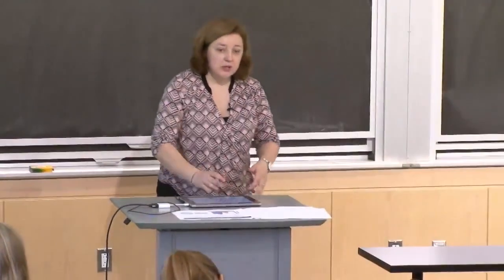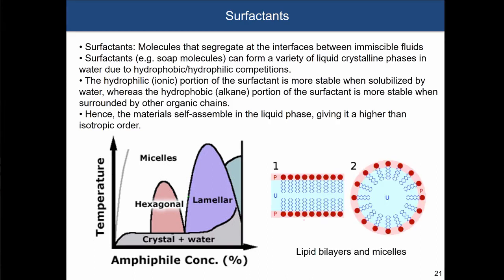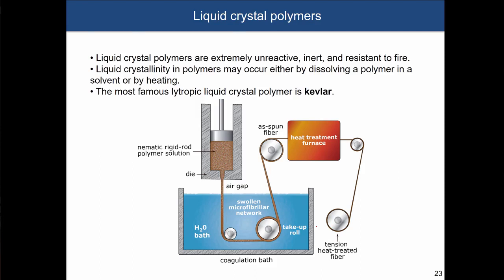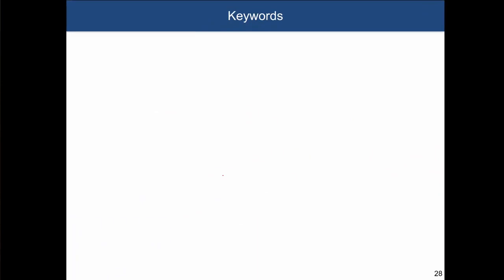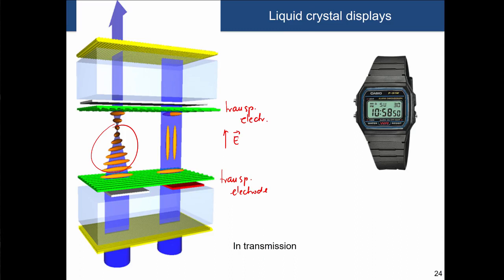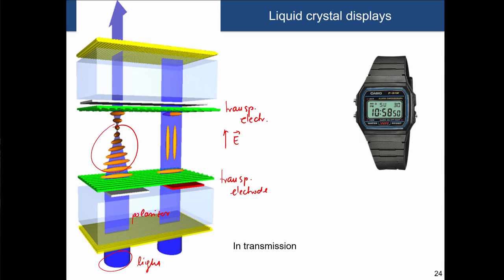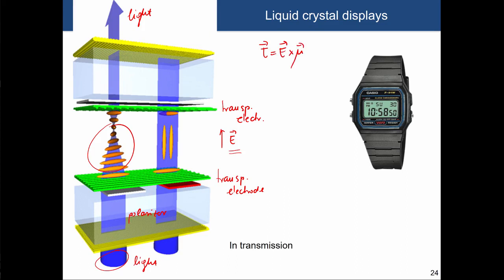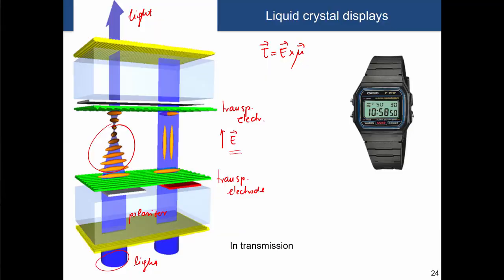LECT V : Liquid Crystal Applications